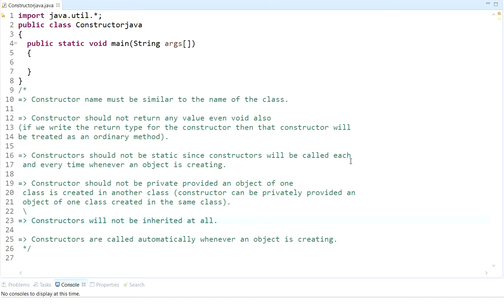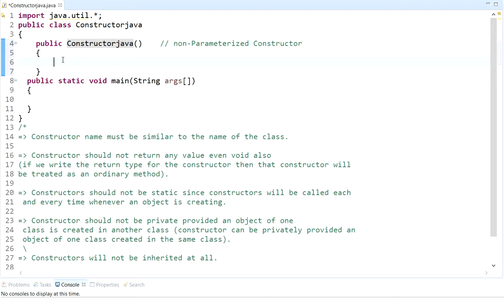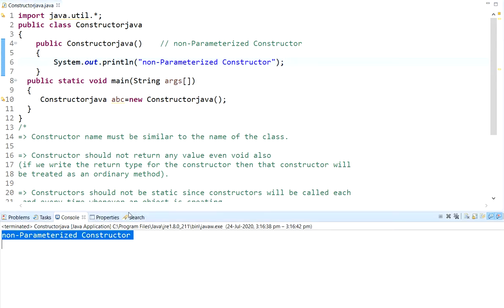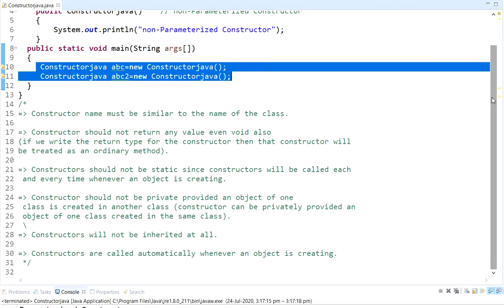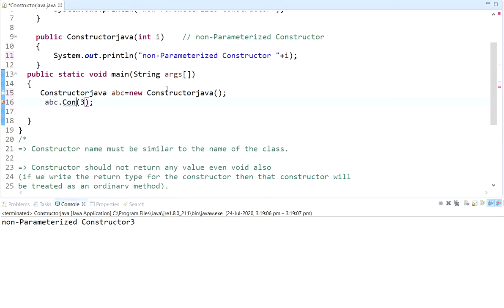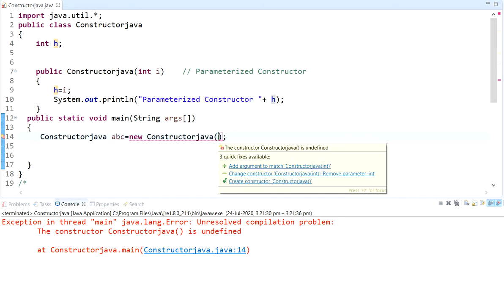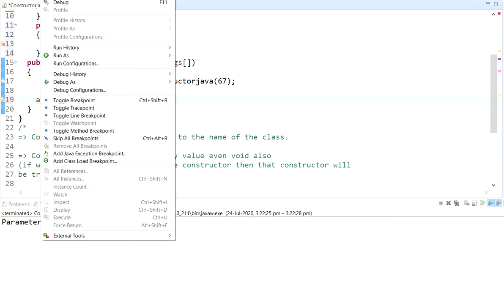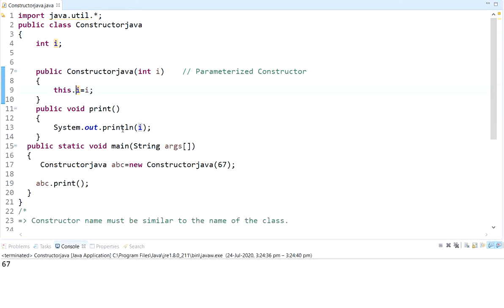Java Tutorial For Beginners 21 - Constructor || Lockdown Learner